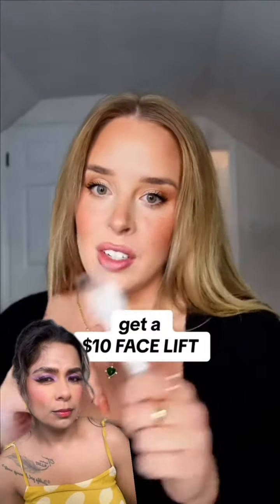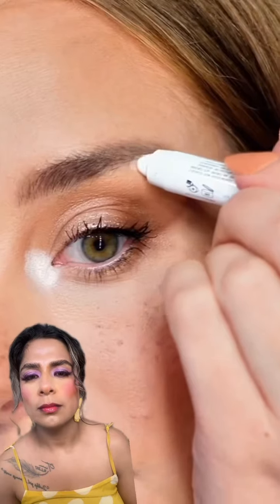Face lift with @nyxcosmetics jumbo pencil in shade milk